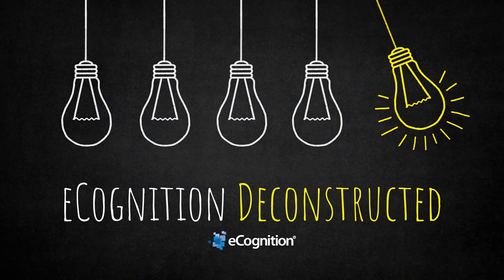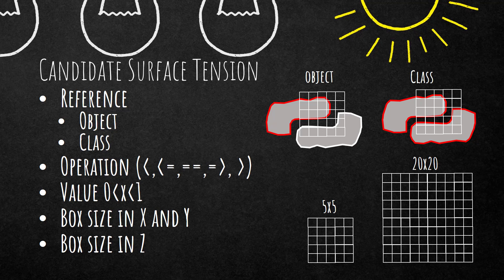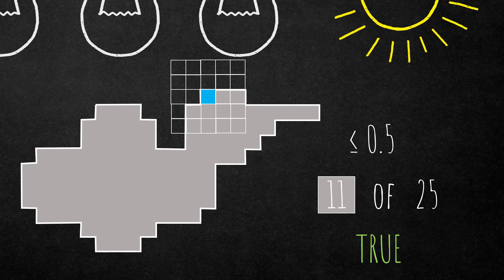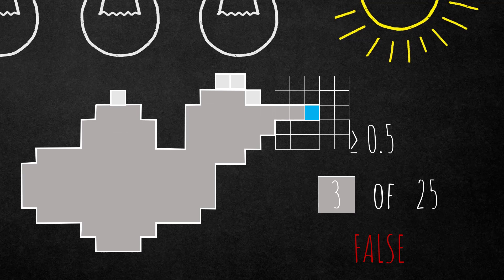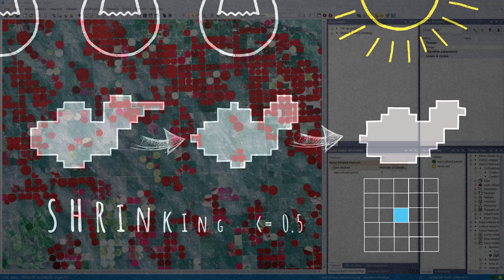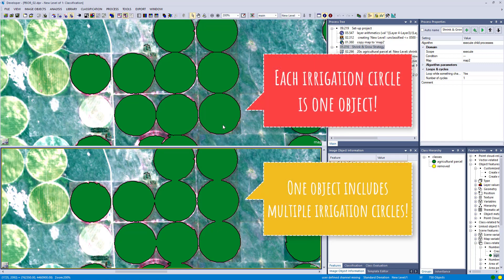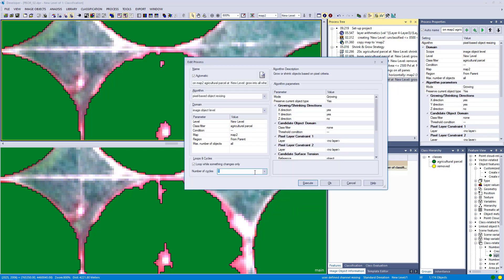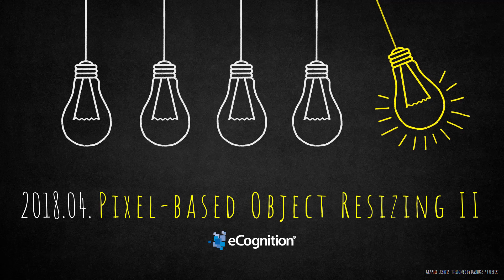eCognition Deconstructed: Pixel-Based Object Resizing, Part II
Part II of how to do Pixel-Based Object Resizing with eCognition.